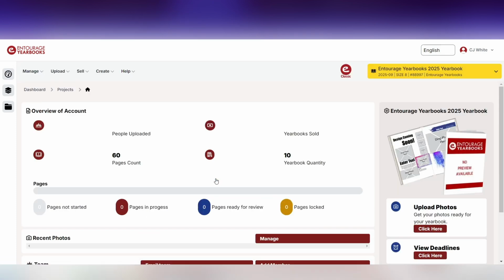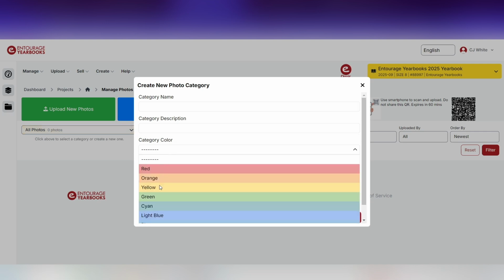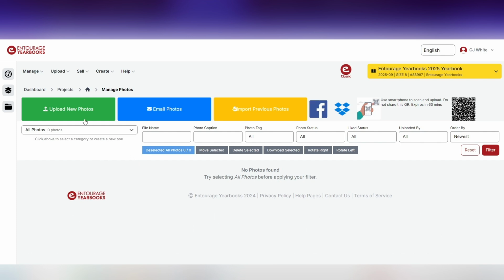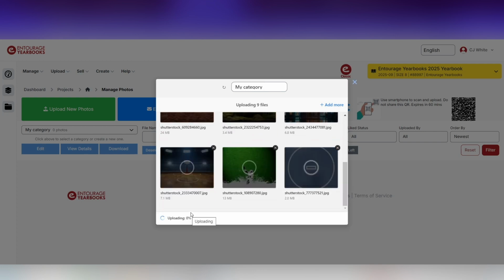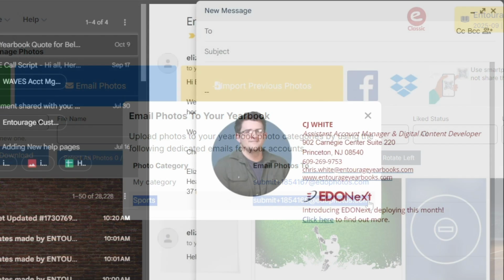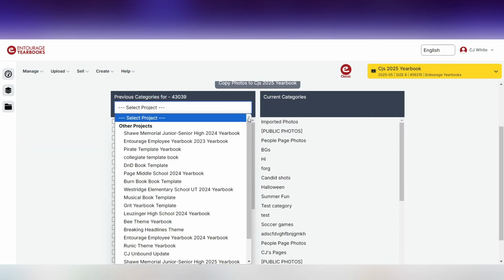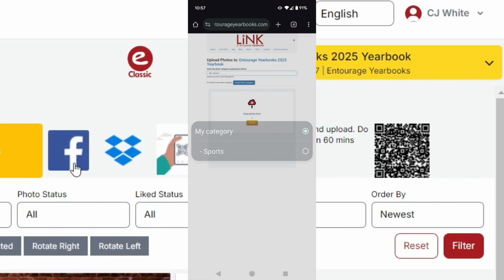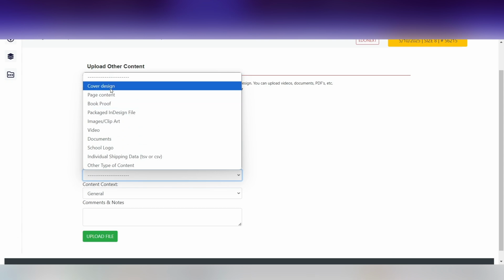How to Upload Photos in EDONext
This video tutorial provides a comprehensive guide to all the features and functions for uploading photos with our new designer. Entourage Yearbooks supports the following image file types: .jpg, .jpeg, .png, and .heic. (Please note that unsupported file types may result in corrupted uploads.) Follow these steps to successfully upload and manage your photos.